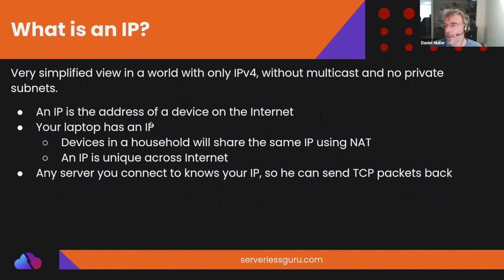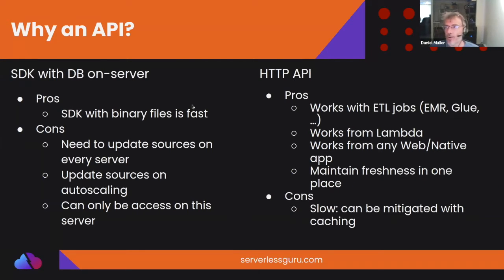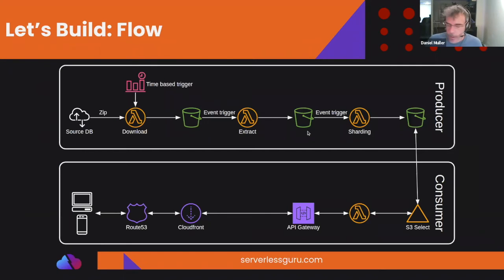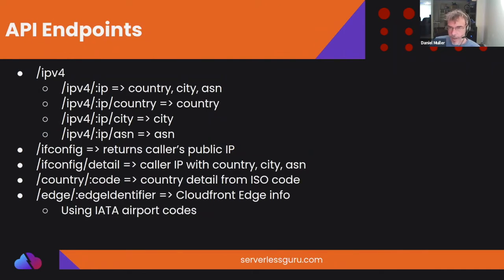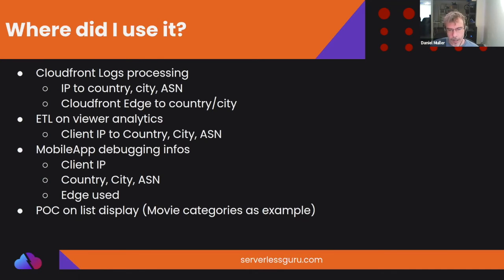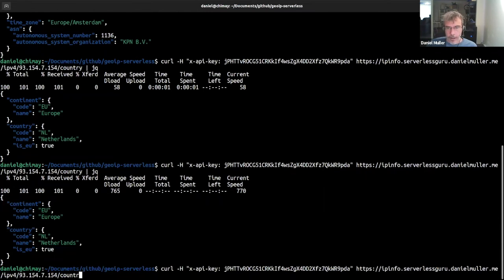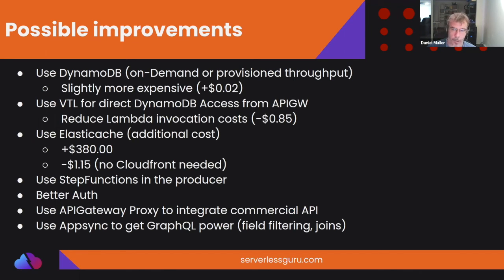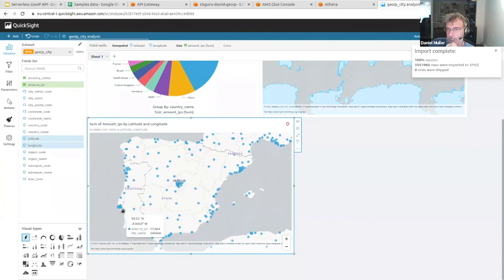Building a Serverless GeoIP Service | SG Webinar (10/28/21)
So you have an API Gateway and a Cloudfront distribution, and you log all the requests. Wouldn't it be nice to get more insights from these logs?

Do you want to use GeoIP services, but just the thought of having to spin up an EC2, manage the VPC, autoscaling groups, patch the OS, find the SSH key that you had on an old USB stick, AND re-learning how to install Nginx keeps you awake at night?

What if we could just have a serverless API and not worry about all this?

Watch Daniel answer these questions and see what serverless technology can do for you!

About Daniel: Daniel Muller has had many hats while working for startups and SMBs, creating B2B as well as B2C solutions. He was jumping between DevOps, DBA, SysAdmin, and pre-sales. He installed servers in the datacenter and swapped SATA drives in the middle of the night. He started using serverless in 2016 and has never looked back since. He has developed multiple large-scale serverless applications for OTT, BigData, and MarTech and is currently a Senior Serverless Developer at ServerlessGuru. He is blogging about Serverless, AWS, or other geeky subjects you can also follow him on Twitter @DanielMullerCH